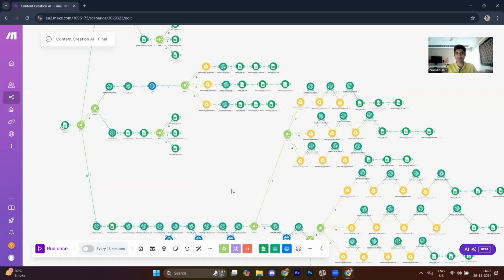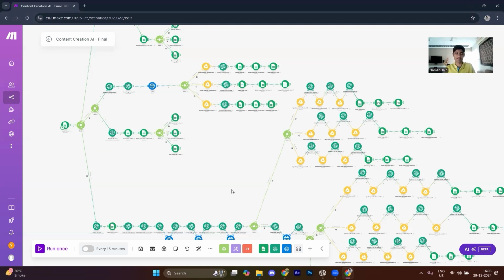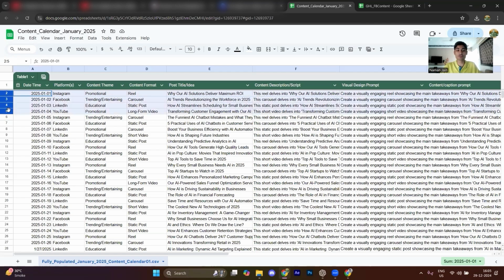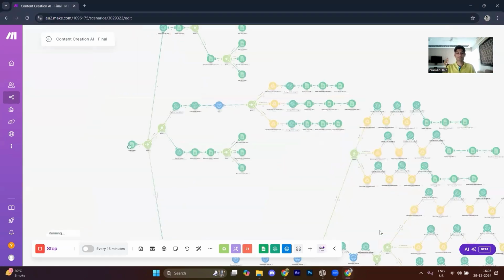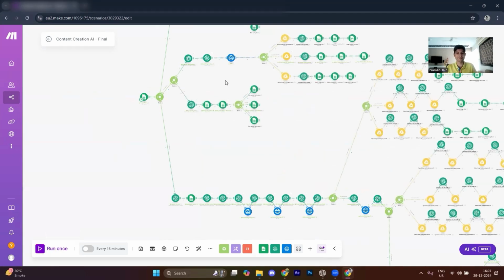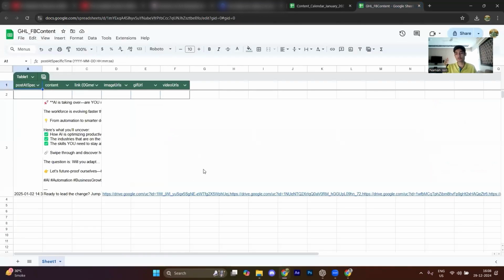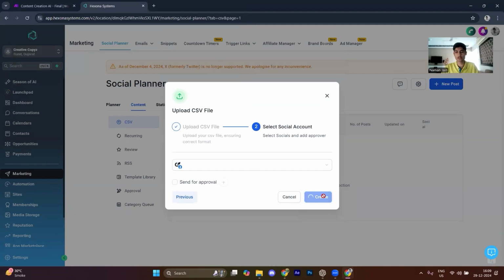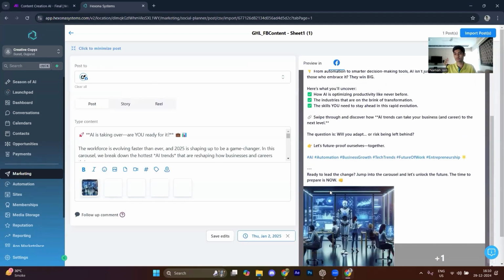I Built an AI That Runs My Entire Social Media—Here’s How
Imagine having your entire content creation and posting process handled on autopilot. In this video, I’m breaking down the exact AI system I built that:
✅ Designs graphics
✅ Writes captions
✅ And schedules + posts across platforms (like Instagram, Facebook, Twitter & more)

This isn’t just theory — it’s the real deal, and I’ll show you how you can build something similar to save hours every week and grow your online presence faster.

🎯 Whether you're a creator, entrepreneur, or agency owner… this AI content system could replace hours of manual effort with just a few clicks.

🔥 If you found this video helpful:
📢 Share with a fellow creator or business owner